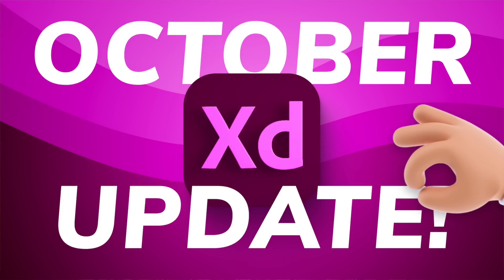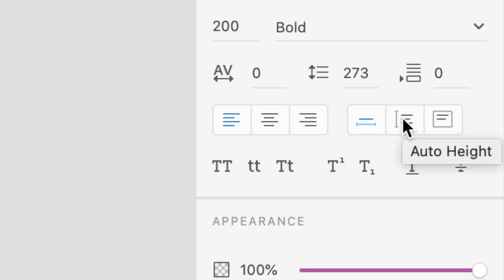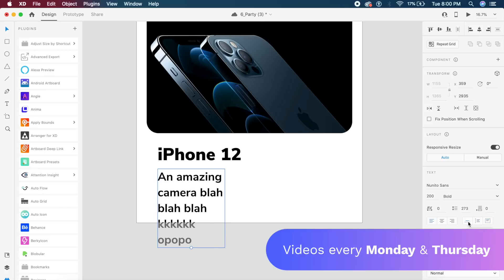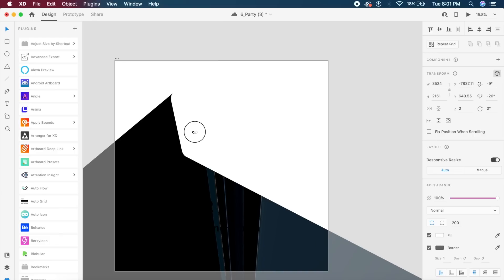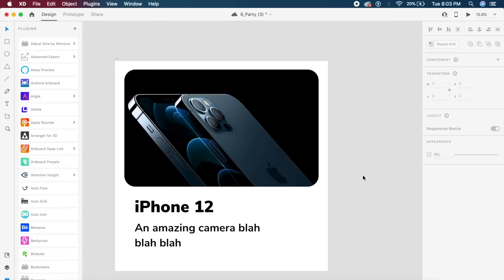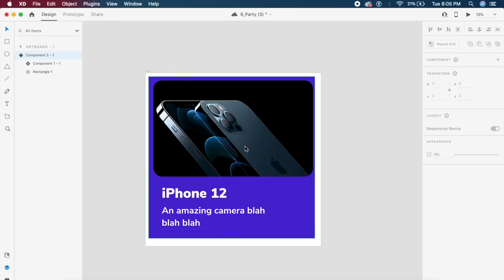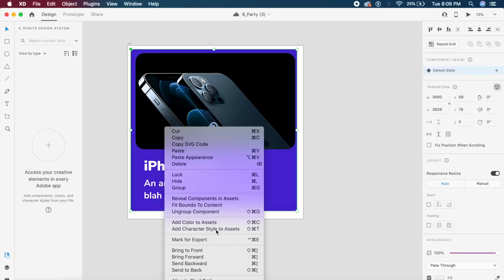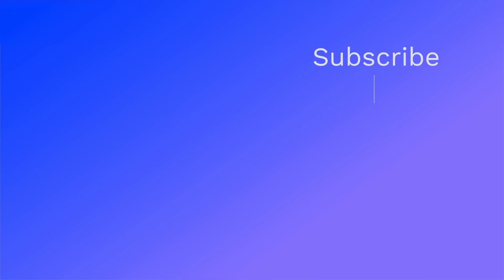Adobe Xd October Update is Mind Blowing 🤯 | Adobe Max | Design Essentials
Today we're checking out an Amazing New Adobe Xd update! The October release of Xd has some amazing new features including nested components, auto text height and 3D transforms among many other new Adobe Xd features.

2. Blush